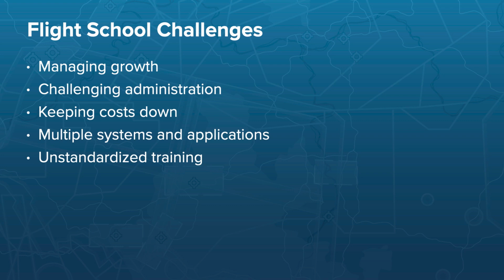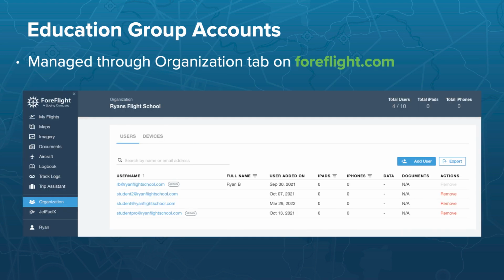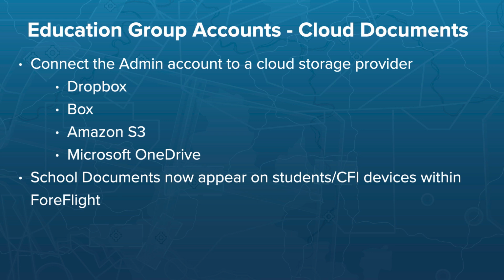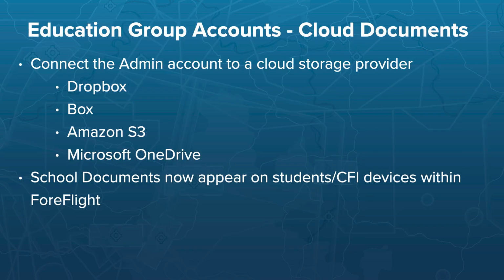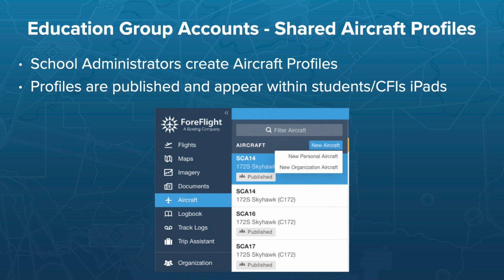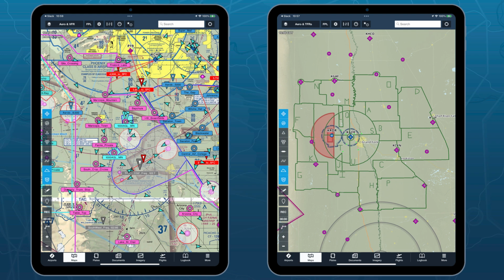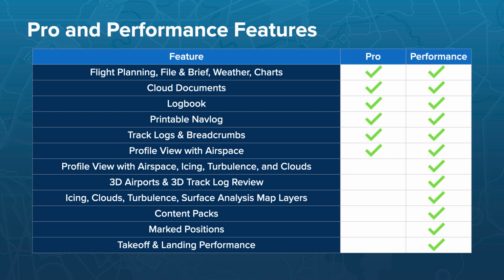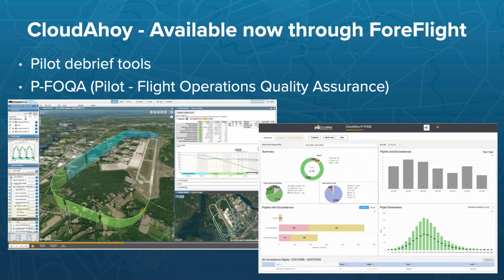ForeFlight on Frequency: ForeFlight for Flight Schools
Join Education Account Executive Ryan Bohlander and Product Manager Rachel Scarbrough to learn how ForeFlight can enhance and streamline your flight school’s training through Education Group Accounts. Ryan and Rachel, both active flight instructors, will demonstrate the ease of managing instructors’ and students’ accounts and the additional features enabled by Group Accounts to help schools manage their costs and ensure a smooth transition for students into using ForeFlight as professional pilots.